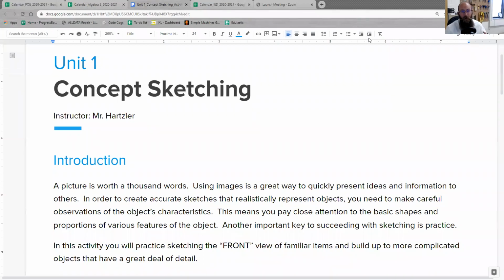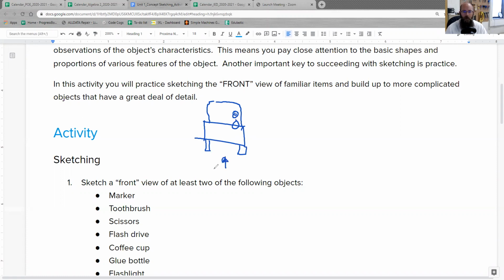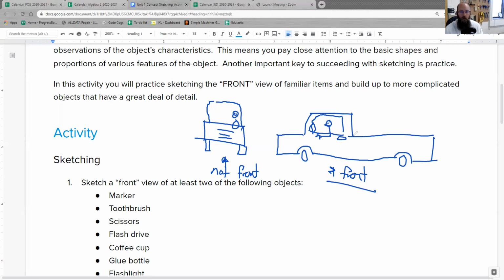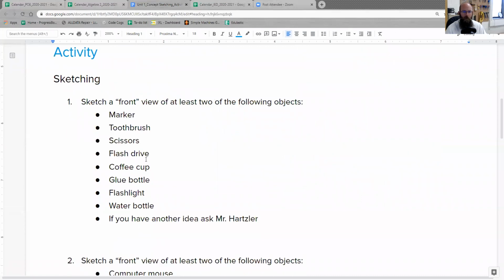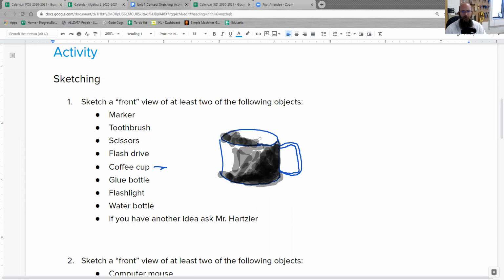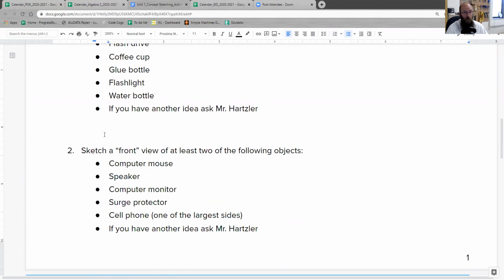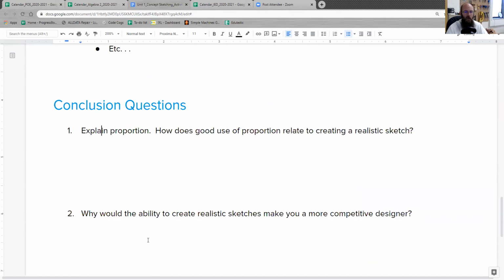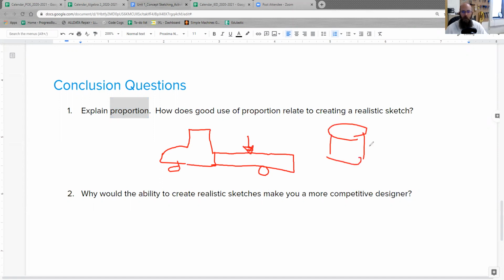Concept Sketching Assignment Explained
This is an explanation of the Concept Sketching Assignment for my Intro Engineering Design students that are virtual.